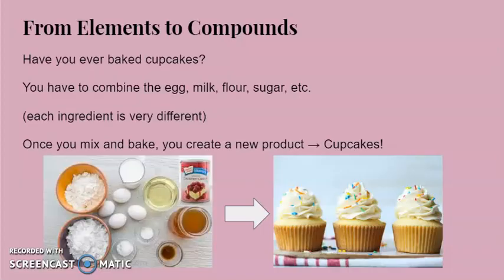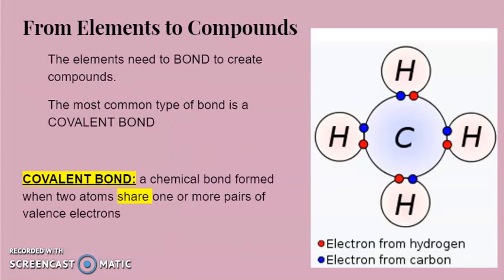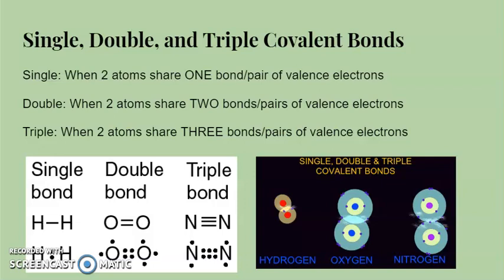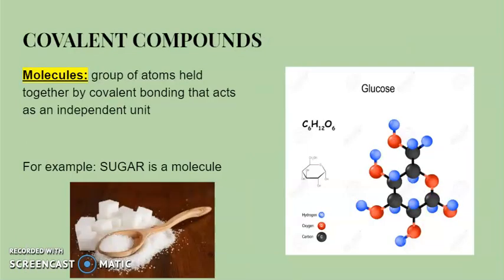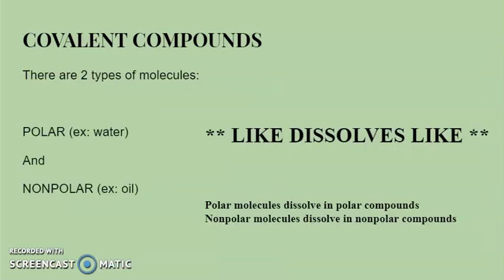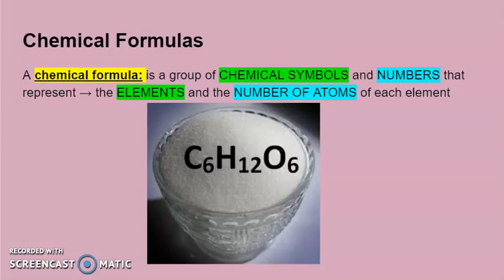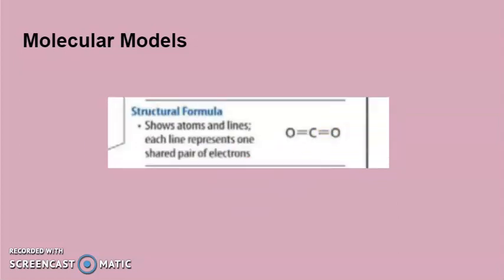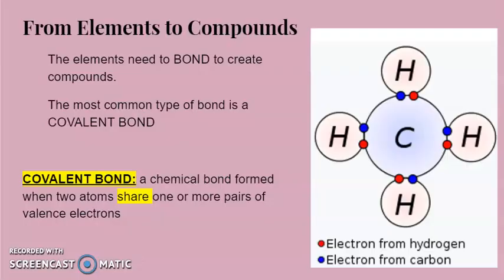8th Grade - 11.2 Lecture